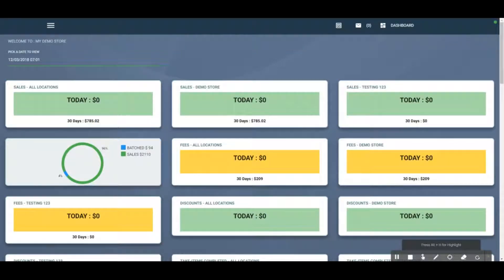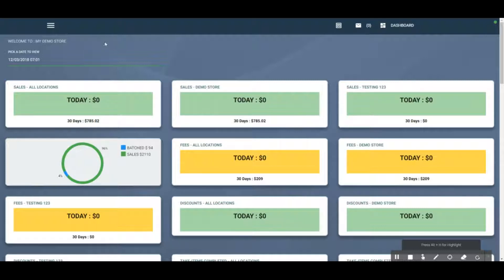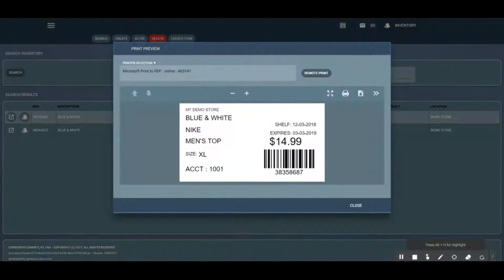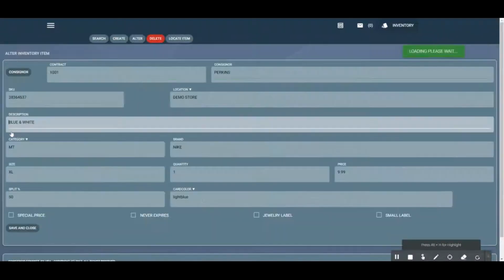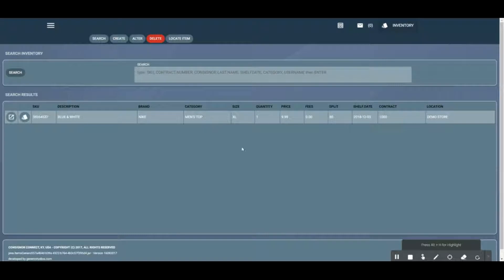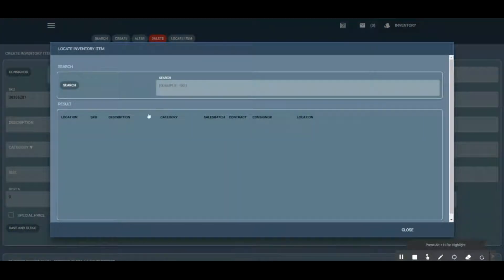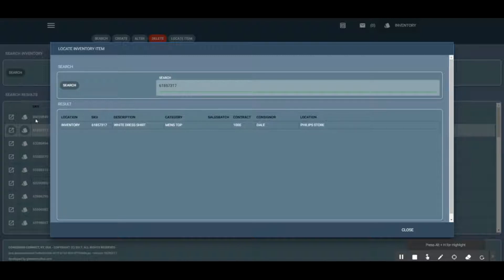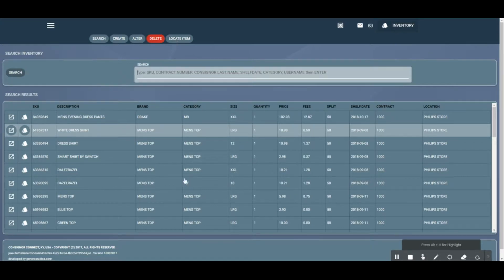Editing Inventory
Learn how to edit, reprint labels and create new inventory via the Inventory Module.